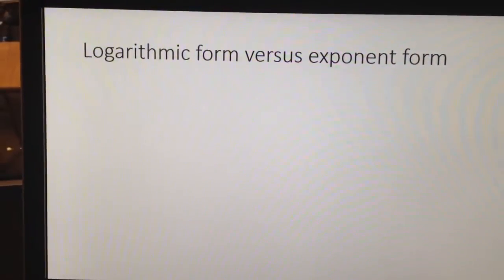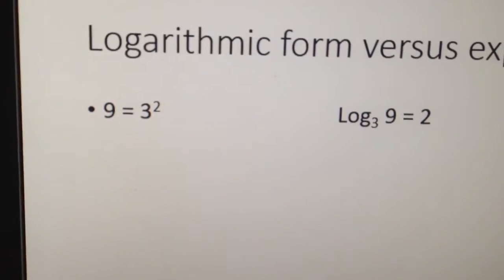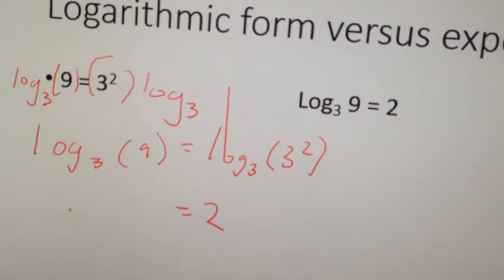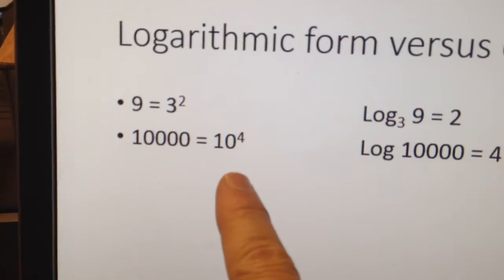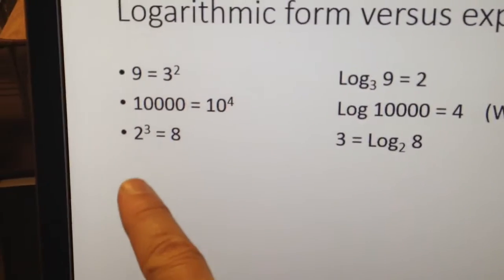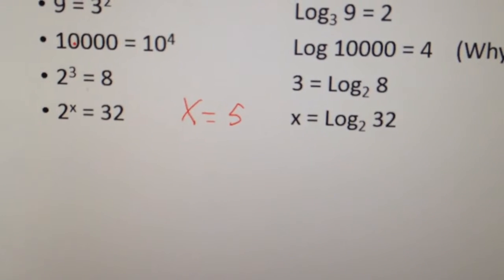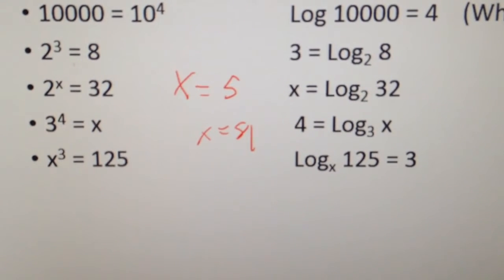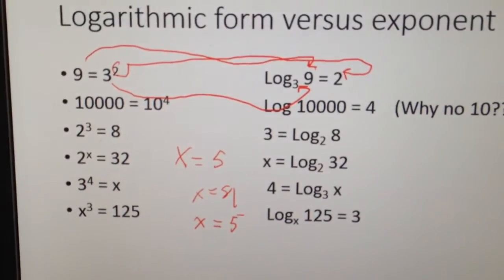Intro to logarithms